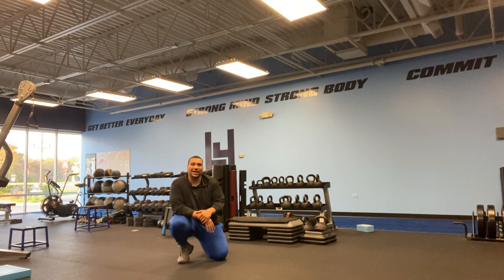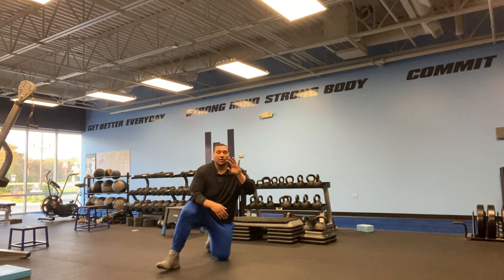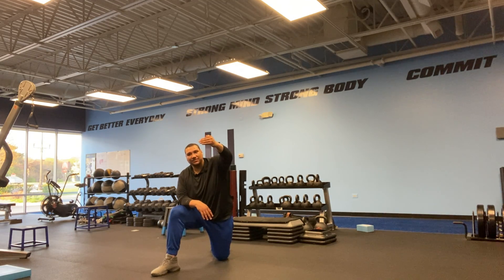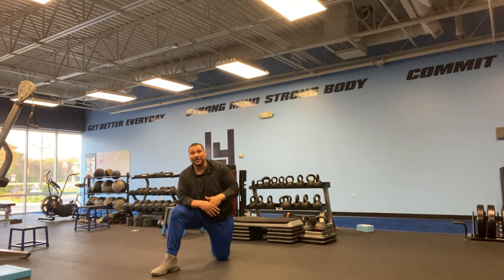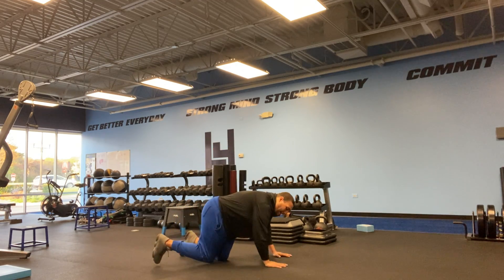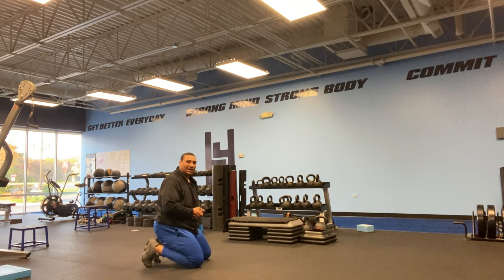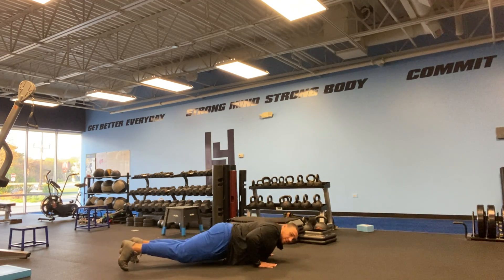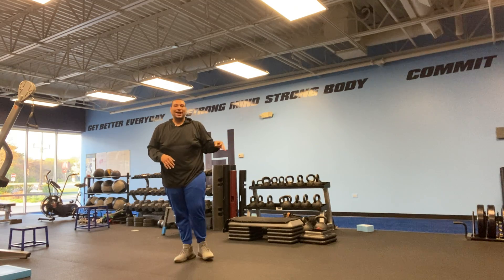Conditioning workout with Apollo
Ladder conditioning
Reps 5,10,15,20,25
Mountain climber, push-ups, burpees, squat